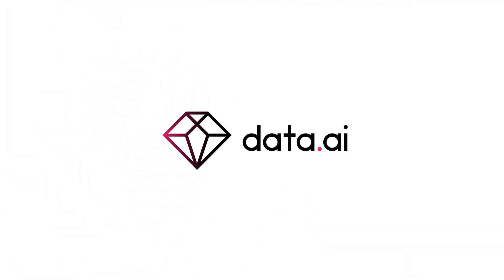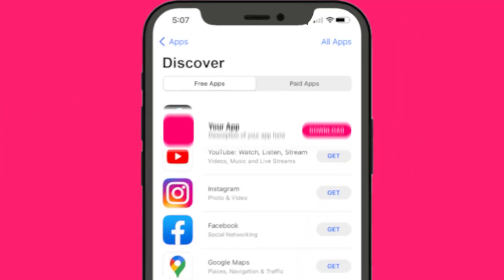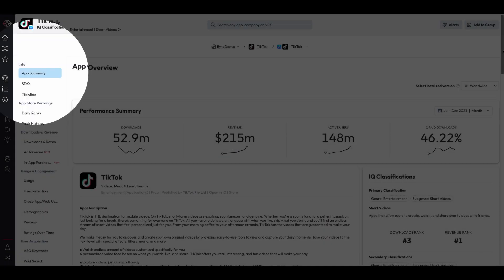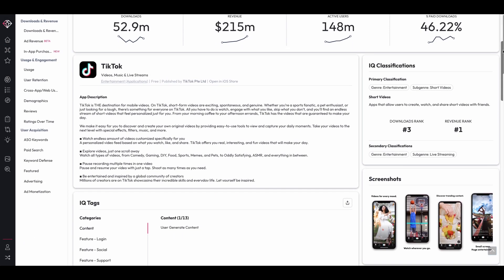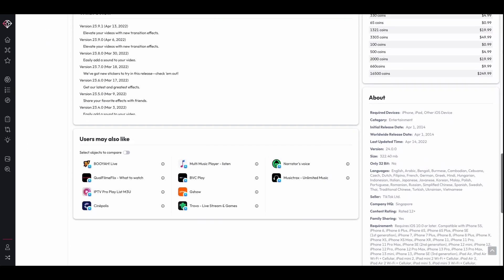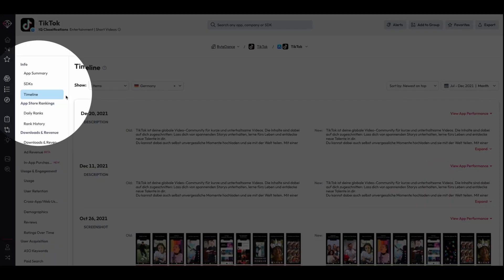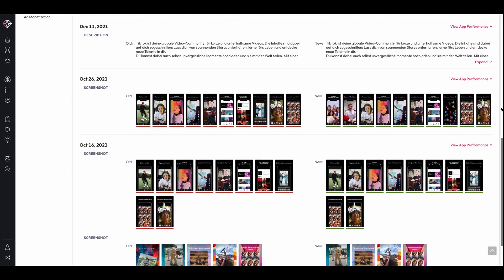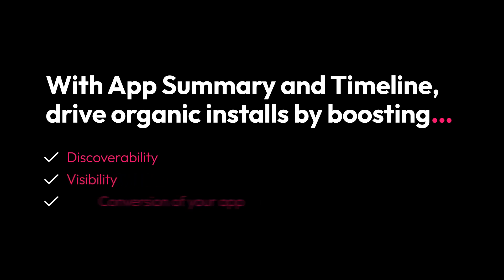Grow with data.ai: Optimize your App Store Summary to improve Organic App Installs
Study competitor current App Summary and update history to learn what drives more downloads.

data.ai’s free Personalized New User Experience series is a specialized launchpad to deliver a hands-on guided experience to help you maximize the data.ai tool. In this ‘How to’ series you’ll learn how to get the most out of the data.ai platform.